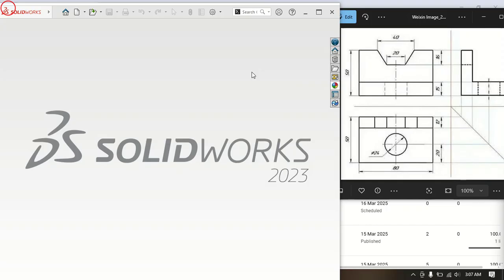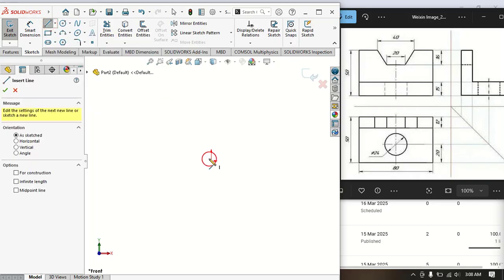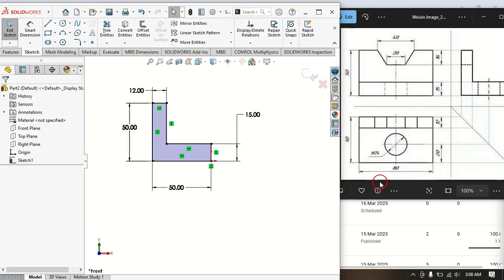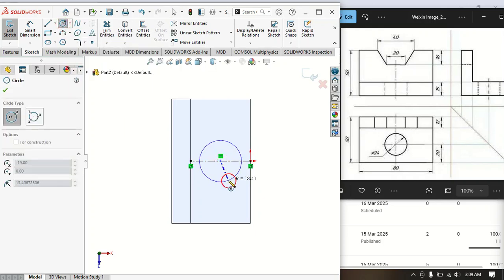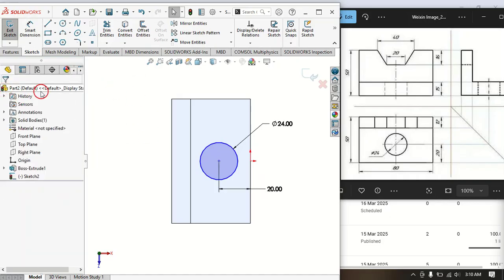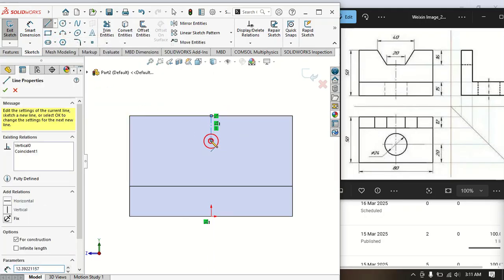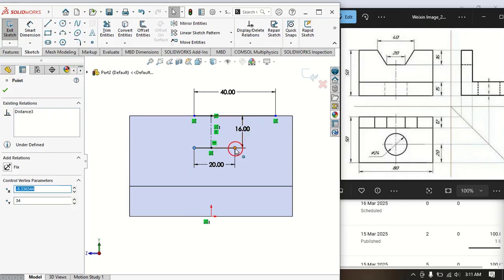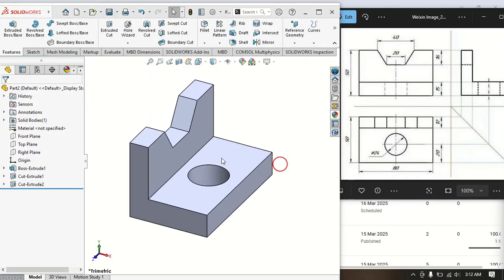SolidWorks Learning exercise 10 for beginners| SolidWorks 2d & 3D exercises Tutorials for revision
Welcome to the 10th exercise in our SolidWorks Learning series! In this tutorial, we provide a step-by-step guide to improve your 2D sketching and 3D modeling skills in SolidWorks. This lesson is perfect for beginners and those looking to revise key concepts in CAD design. Learn how to use essential SolidWorks commands, such as extrude, revolve, fillet, and dimensioning, to create a professional 3D model.

🔹 What you will learn in this video:
✔️ Creating 2D sketches with precision
✔️ Using extrusion and other modeling tools
✔️ Applying constraints and dimensions
✔️ Enhancing your CAD design skills

This tutorial is designed for students, engineers, and professionals who want to master SolidWorks from scratch. Whether you're a mechanical engineer, product designer, or hobbyist, this lesson will help you gain practical CAD modeling experience.